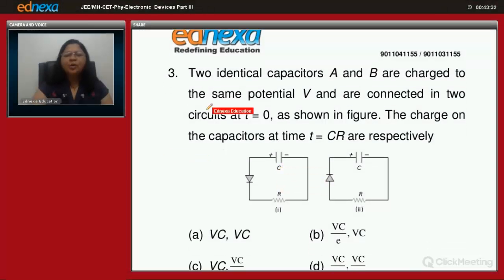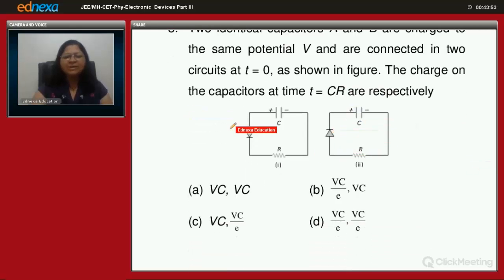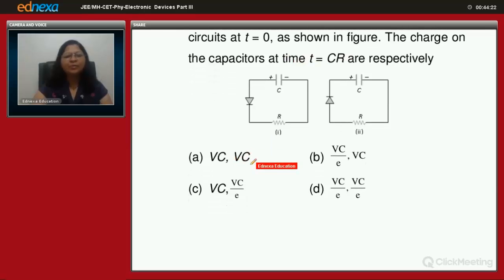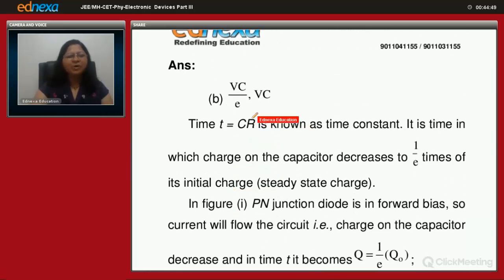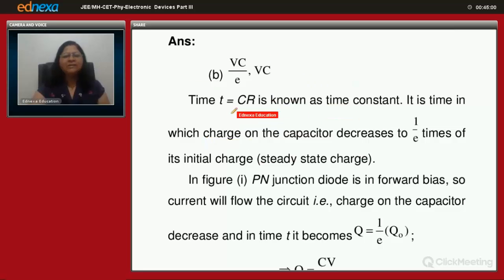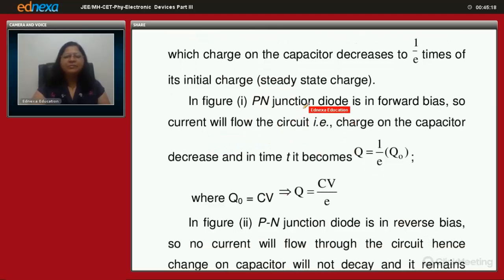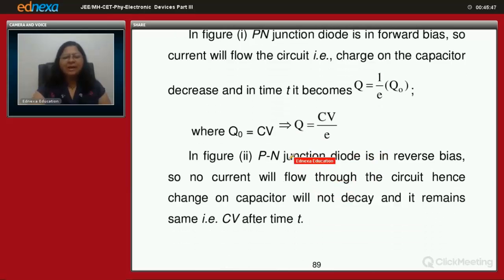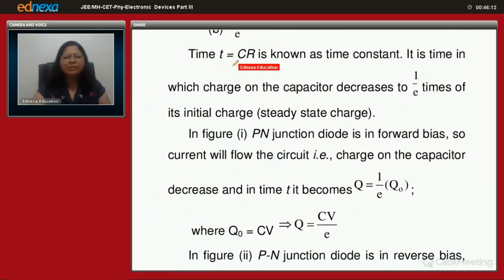PN junction diode